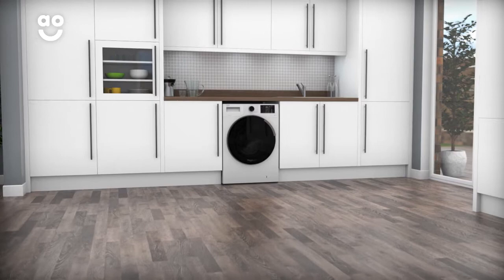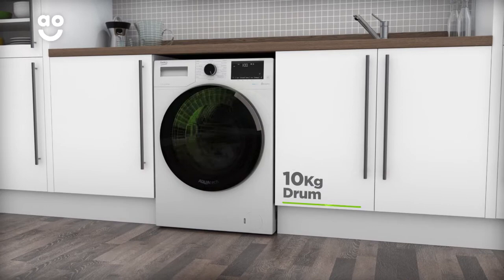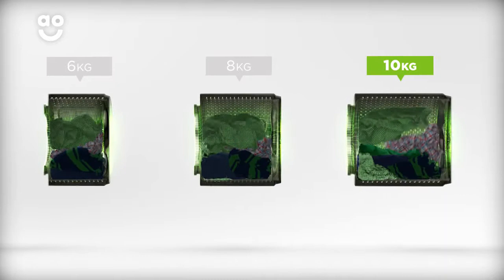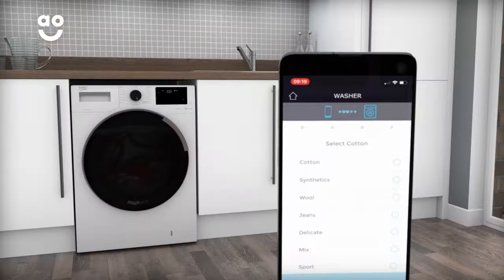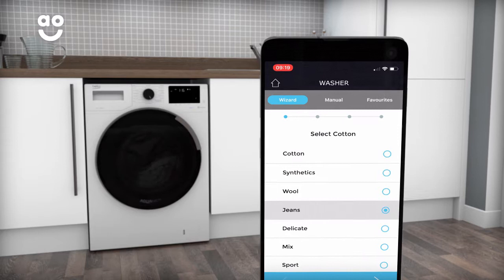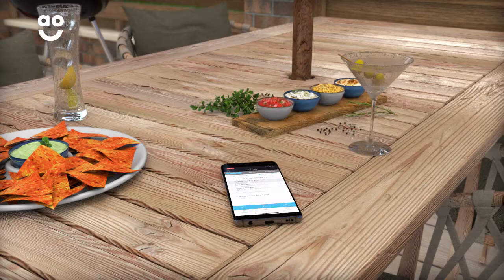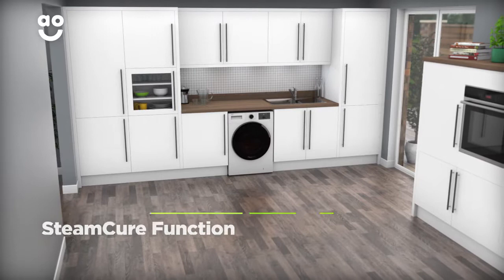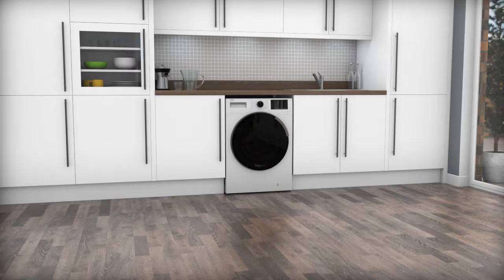Beko Washing Machine WER104P64E1W Product Overview | ao.com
This freestanding washing machine from Beko is the perfect choice for large households. With a fast 1400 rpm spin speed, and a 10kg drum capacity, it takes care of your clothes with the quality Beko is known for. Plus, Aquatech technology, WiFi connection with the HomeWhiz app, and SteamCure Function for fewer wrinkles and crinkles give you the performance and results you’re looking for.